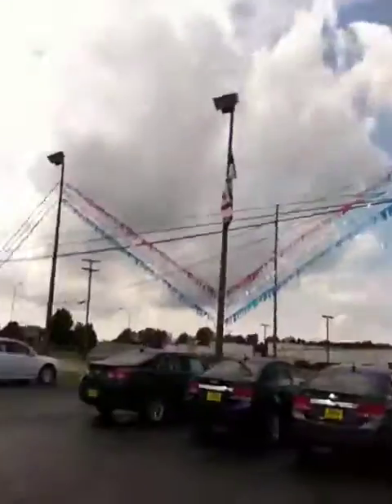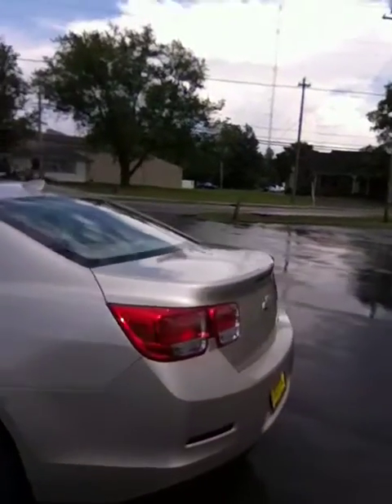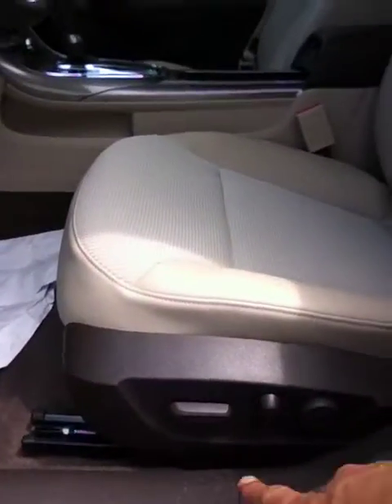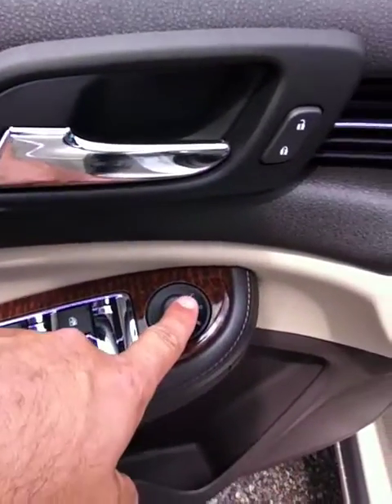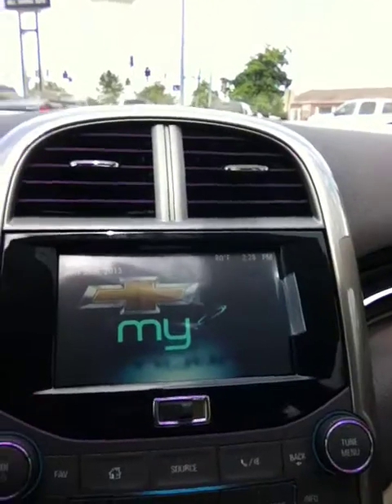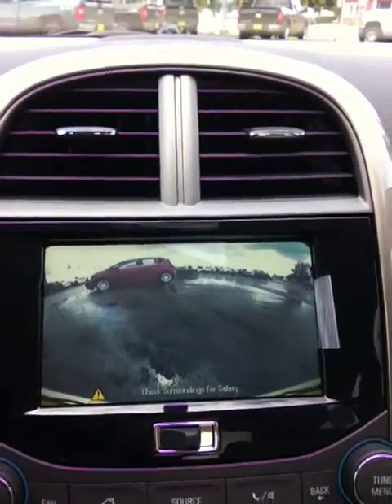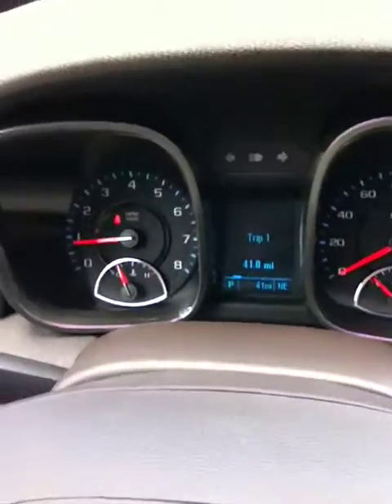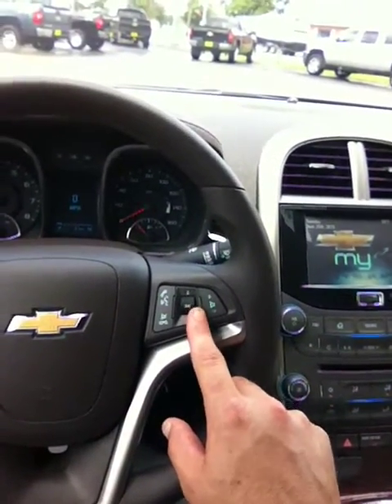Edward, 2013 Chevy Malibu at Bill Harris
Here is the Malibu that we just discussed.  Just like you I want to make sure that we are getting your wife exactly what she wants.  Thanks Edward!